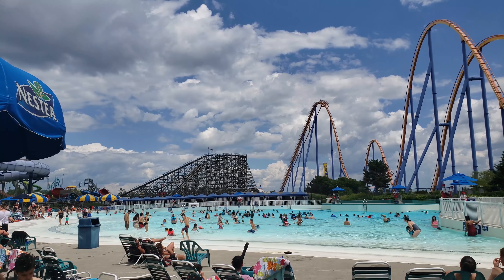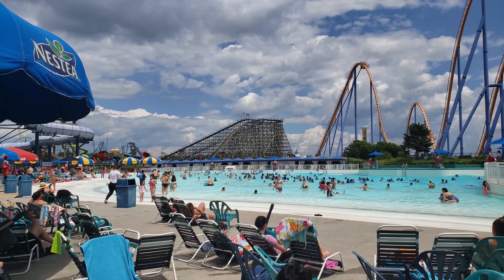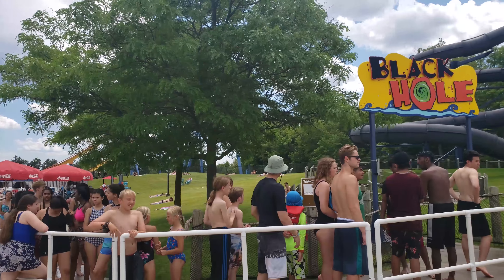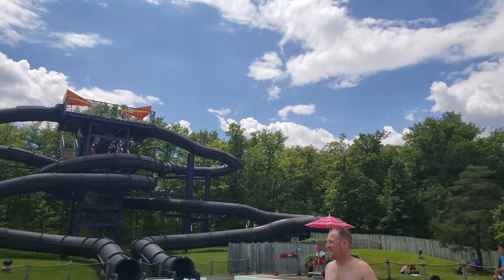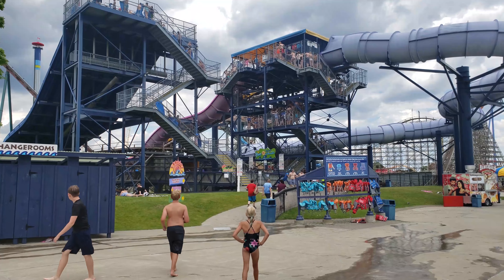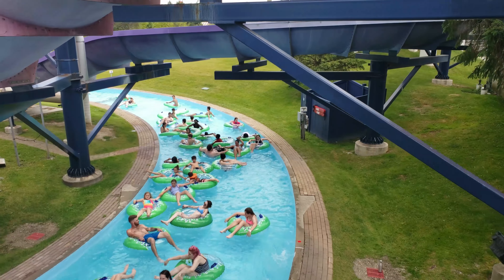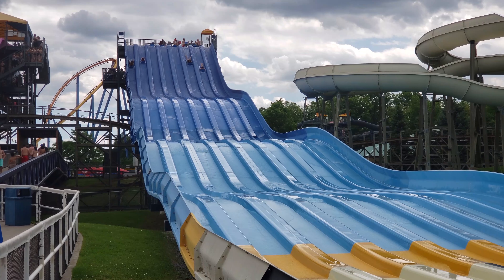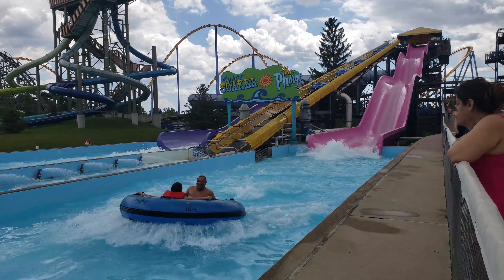Splash Works at Canada’s Wonderland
We spent a great day Splash Works inside of Canada’s Wonderland! Join us on this tour of their pools and slides!